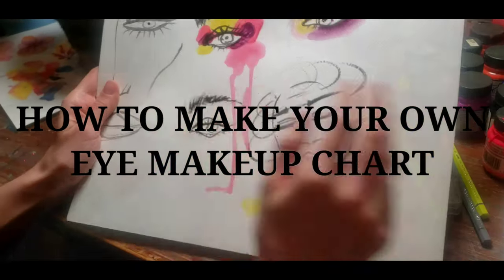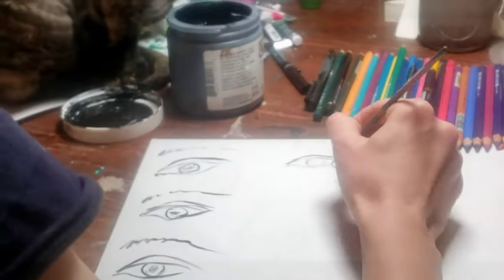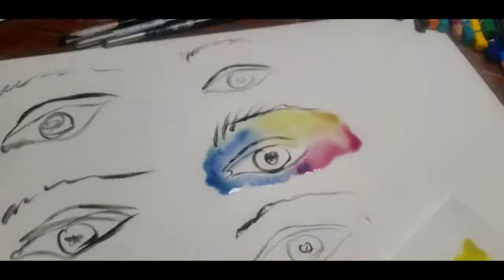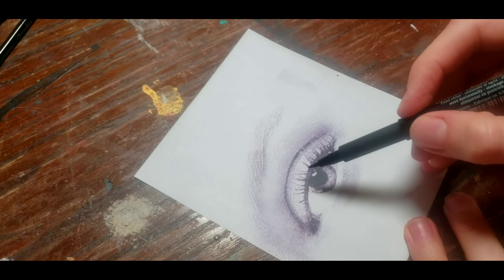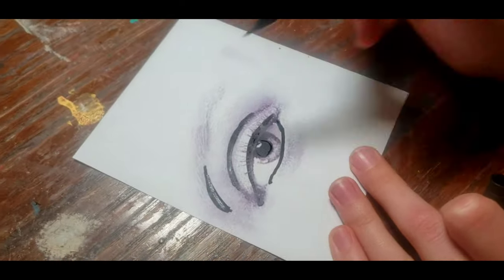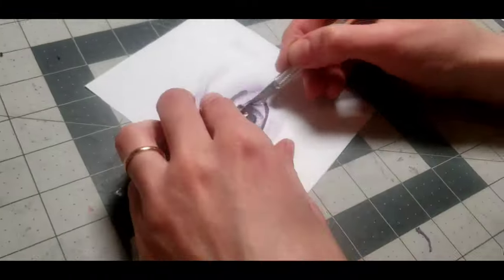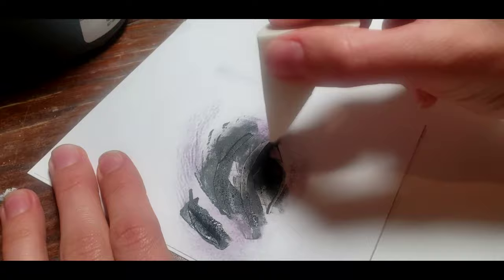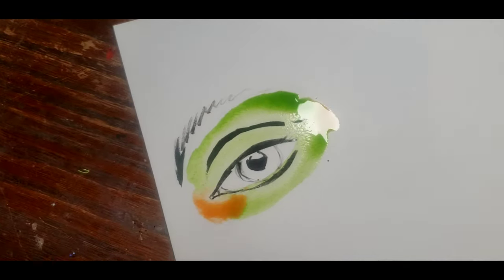Making your own makeup charts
If you like makeup but have troubles exercising your makeup skills during the COVID19 times I got an idea.

In this video I'll show you how to make your own Eye Makeup Chart. Check it out!
You will need:
printer
black marker
watercolor paper
black acrylic paint
cutting knife of any kind
watercolors or pencils or makeup products to play with when your chart is ready to use!

 You can even use your own photo and make a customized chart for your friends :))) Let me know what do you think!